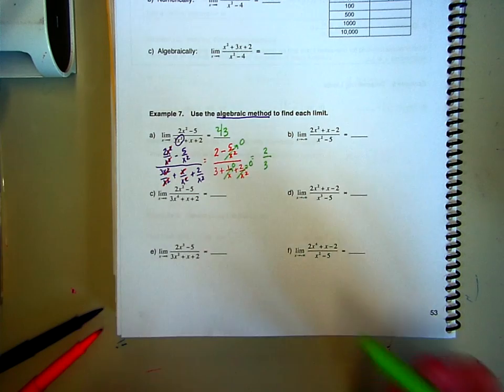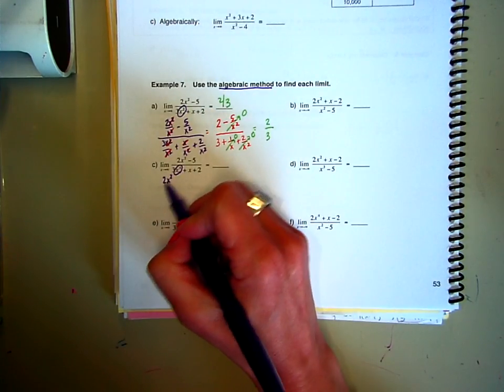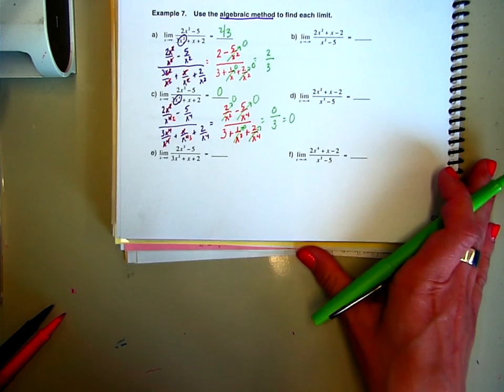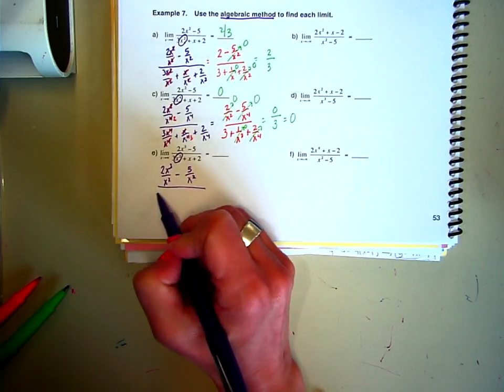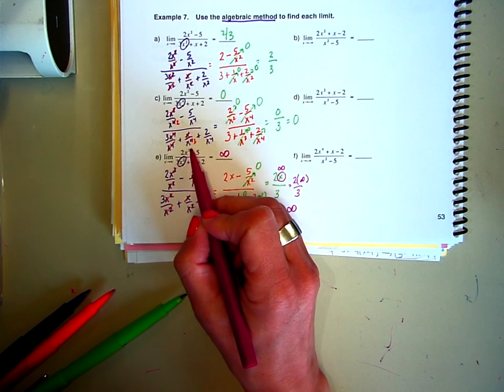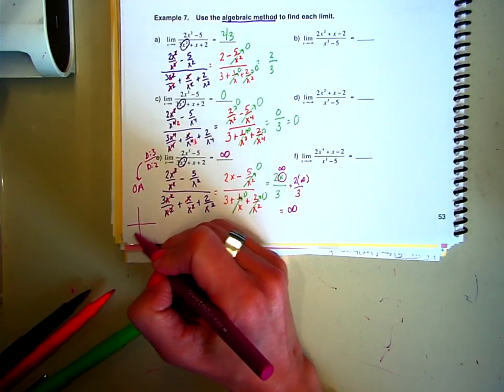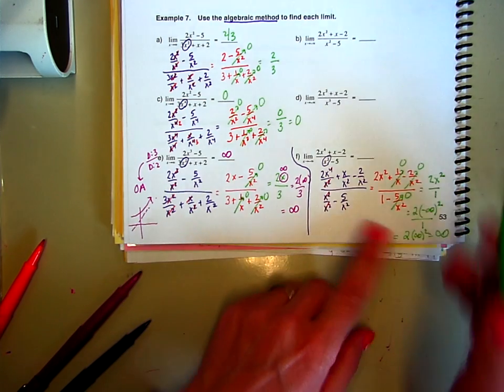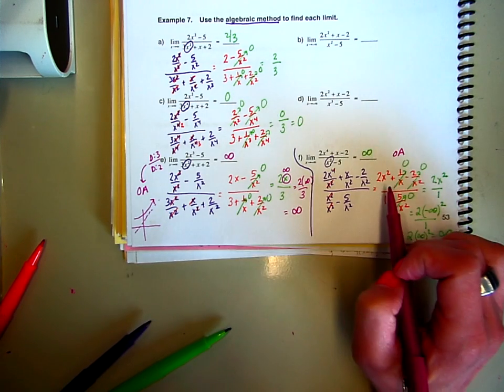1 5 Example 7